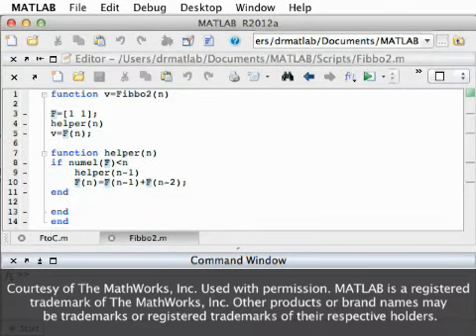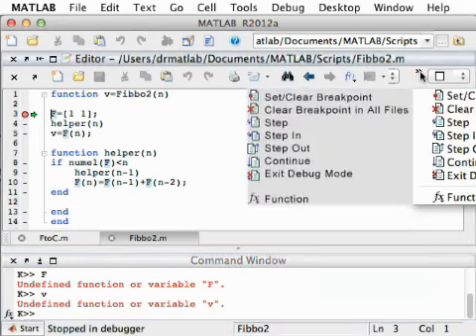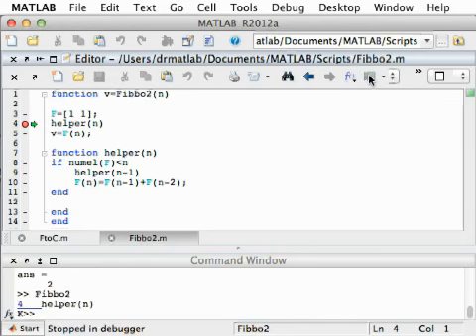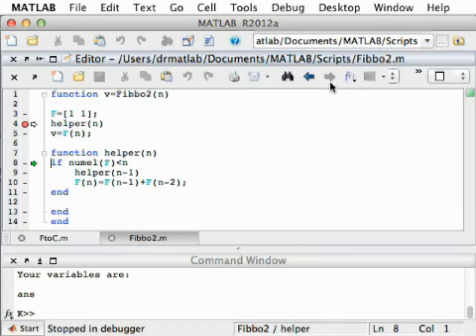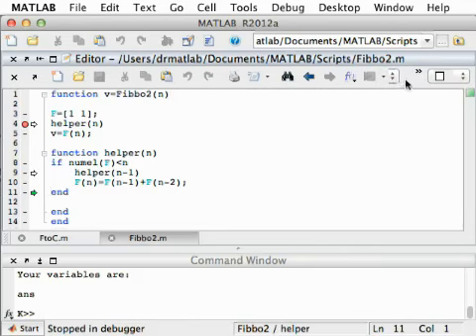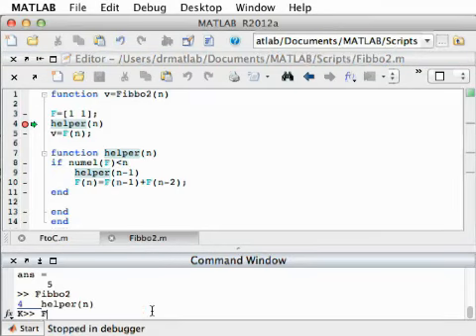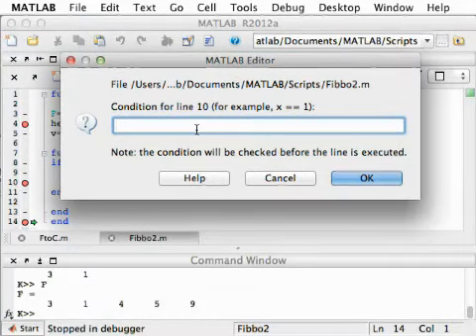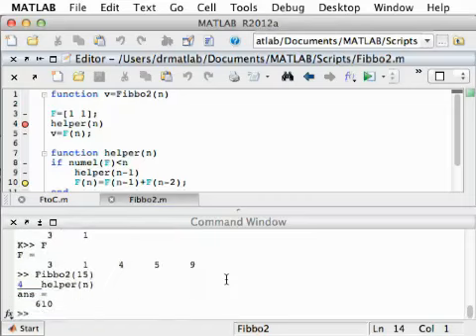Lecture 6 Debugging Videos Library Introduction To MATLAB Programming Mathematics MIT Ope